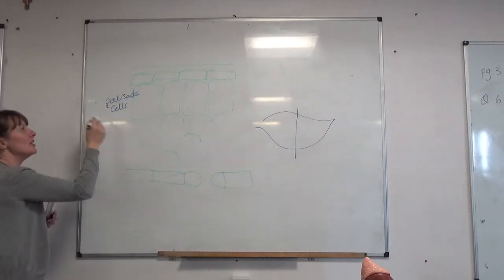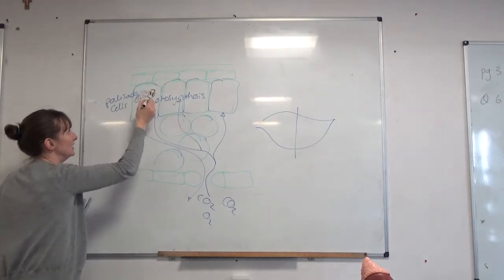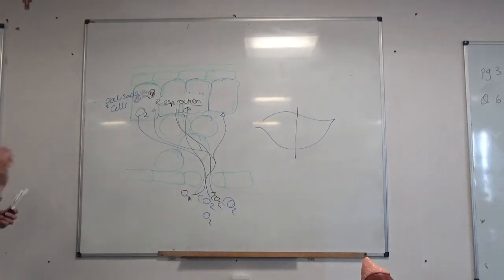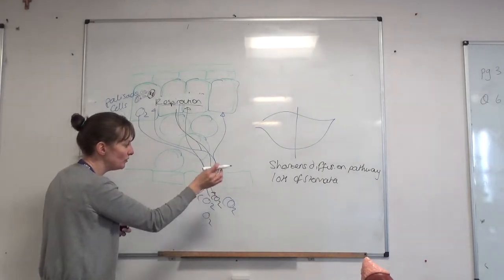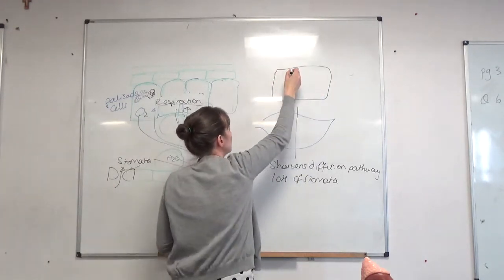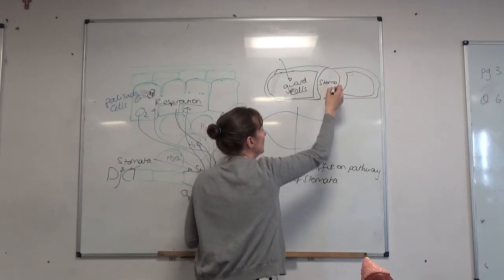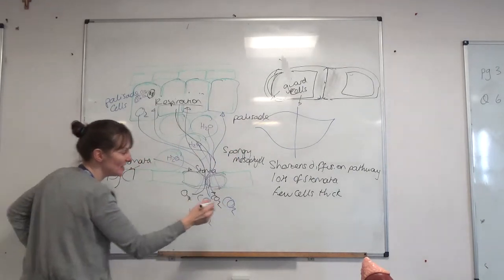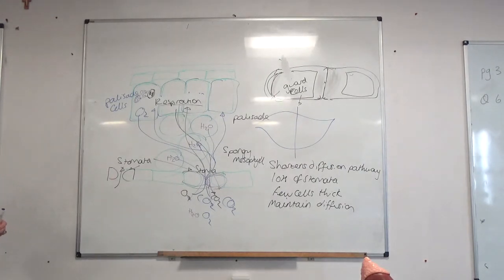Gas exchange in plants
plant gas exchange